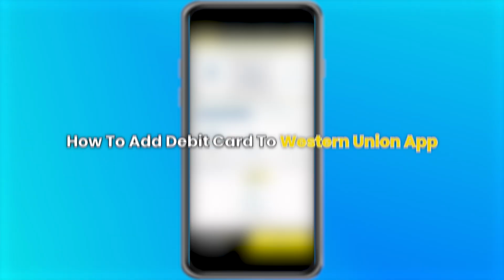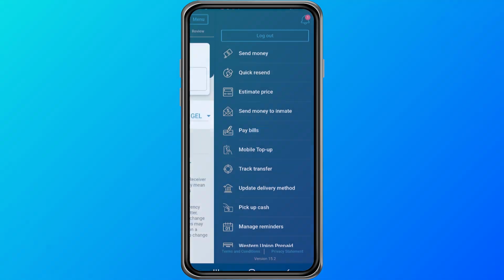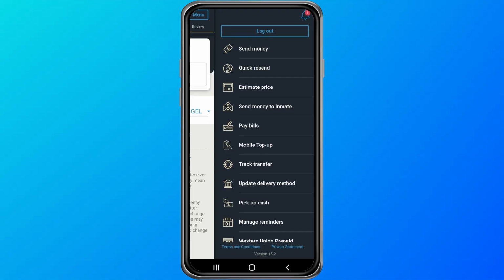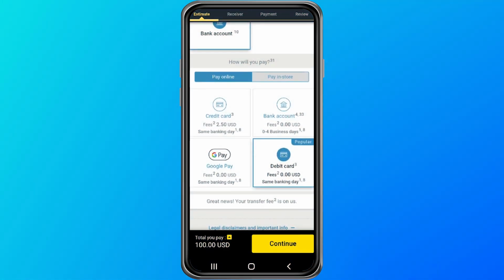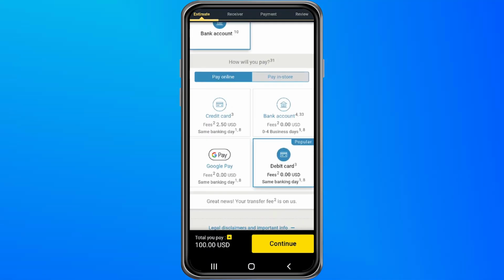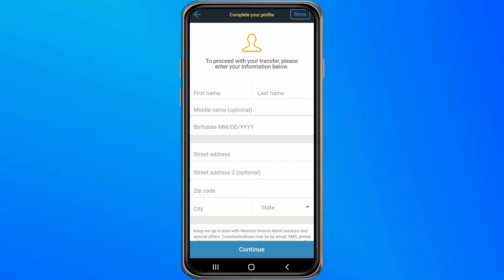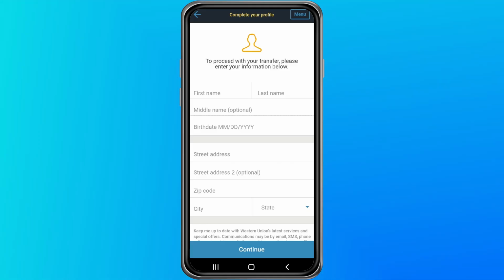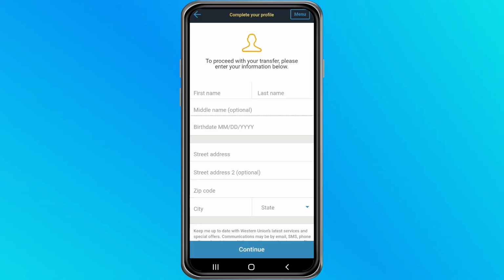How To Add Debit Card To Western Union App - Simple Guide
Trying to add a debit card to the Western Union app but not sure where to start? In this video, we show you exactly how to add your debit card to the Western Union app step by step. You will learn where to enter your card details, how to verify your card, and what to do if your debit card is not accepted.